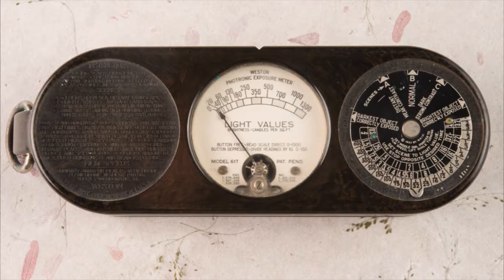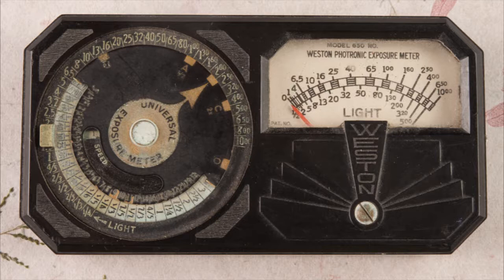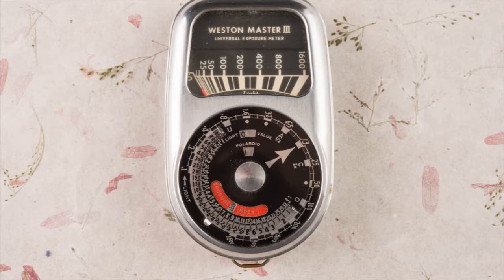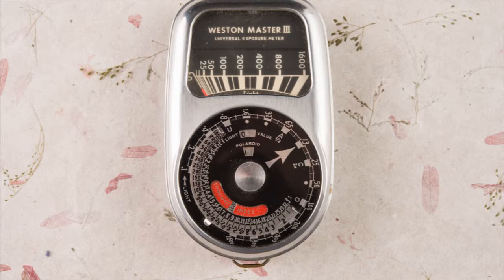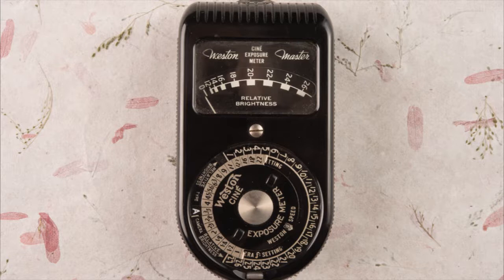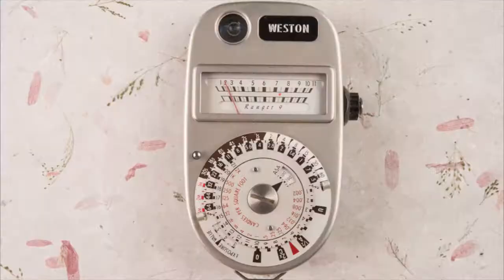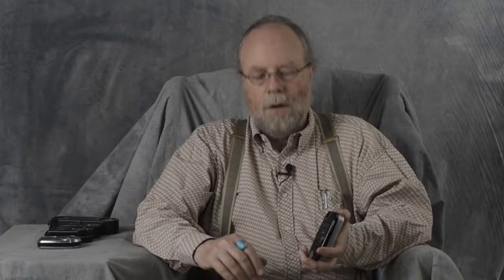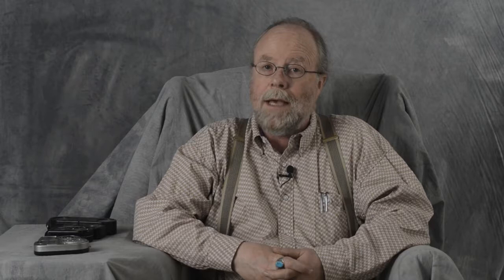John Siskin-Weston Meters for Photography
The second in a series describing photography meters. This one features the history of Weston Meters. These were the first meters for photography and some of the best.